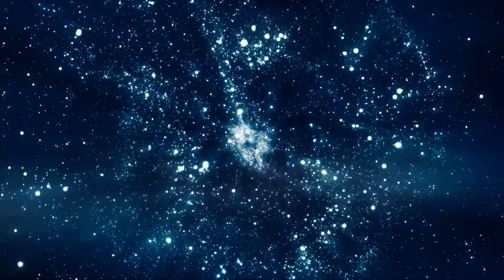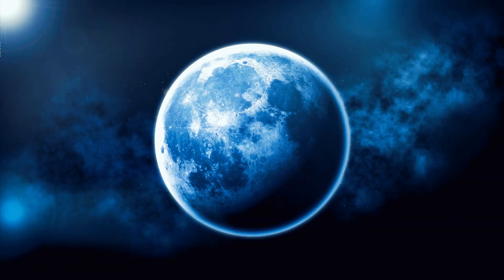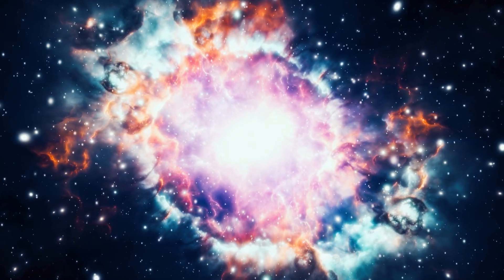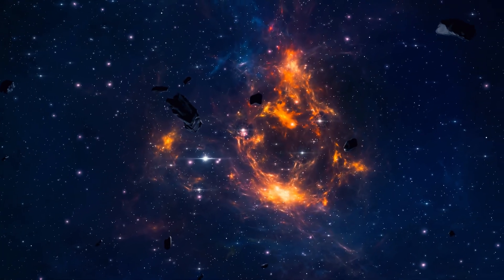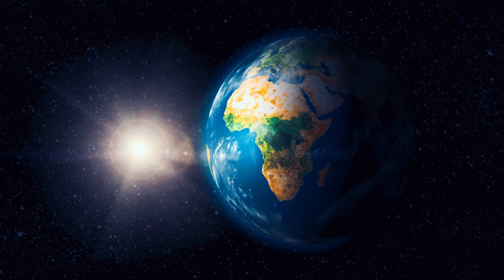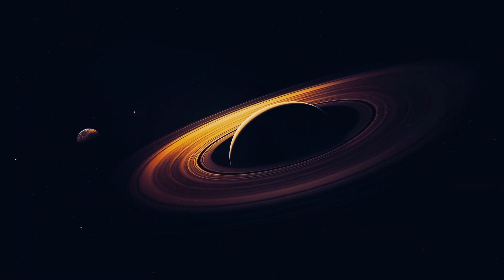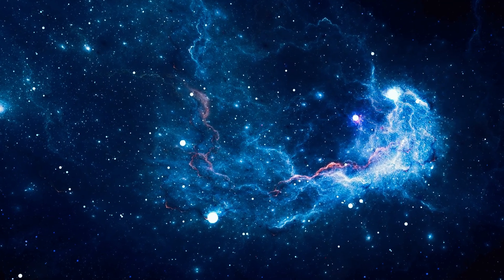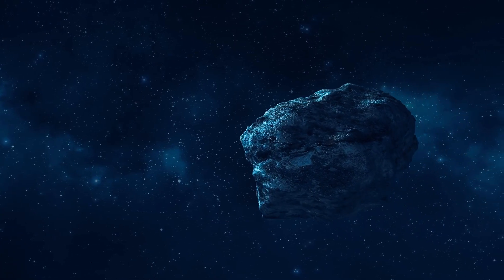MIT’s Gravity Experiment Could Change Physics Forever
MIT’s Gravity Experiment Could Change Physics Forever 🚀 | Cosmic Breakthrough Explained!

Could MIT’s latest gravity experiment rewrite the laws of physics? In this video, we dive deep into a groundbreaking discovery that might unlock hidden dimensions, challenge Einstein’s legacy, and change our understanding of the universe forever.

🔍 What You’ll Learn:
0:00 — Mind-Blowing Introduction: Why This Experiment Matters
0:45 — The Mysterious Gravity Anomaly at MIT
2:00 — The Science Behind the Experiment Explained Simply
4:00 — When Could This Change Our World? Timeline & Predictions
5:15 — What Happens If It “Explodes”? Visuals & Impact
6:30 — Why This Discovery is a Goldmine for Science
7:45 — Is Earth Safe? Safety & Scientific Monitoring
8:15 — Cosmic Reflection: What This Means for Humanity

✨ Join us on this cosmic journey to the edge of physics!